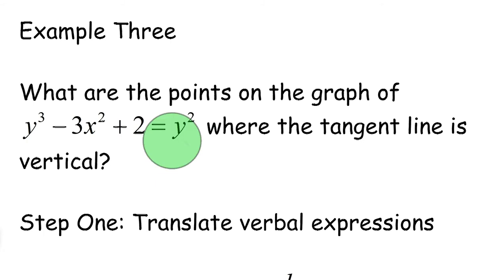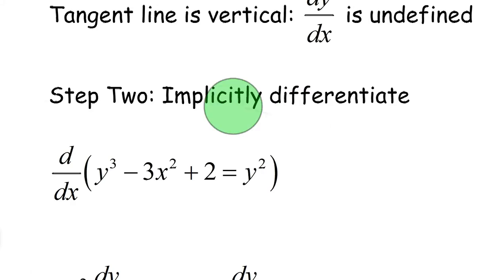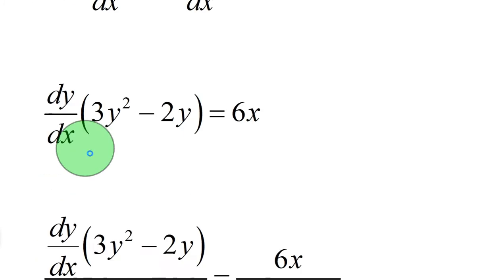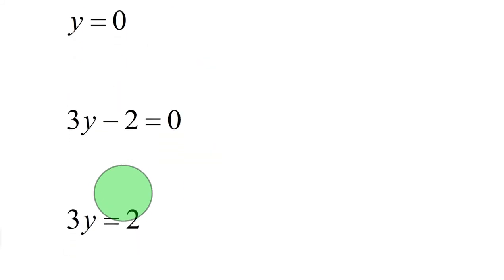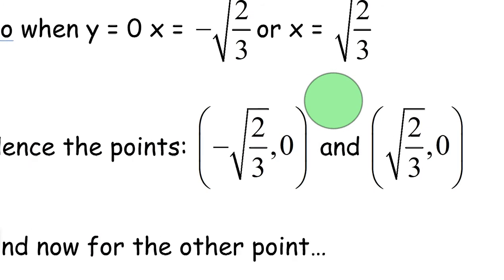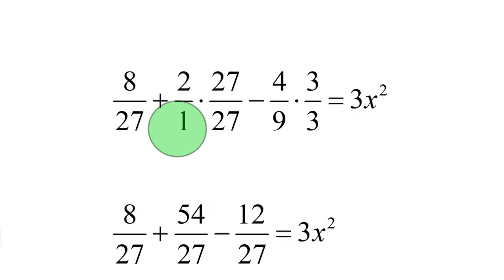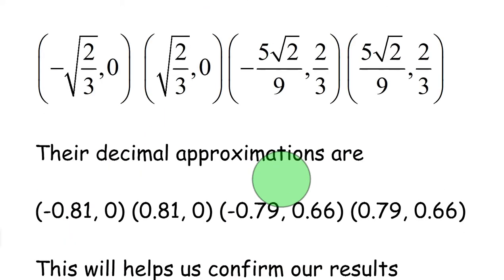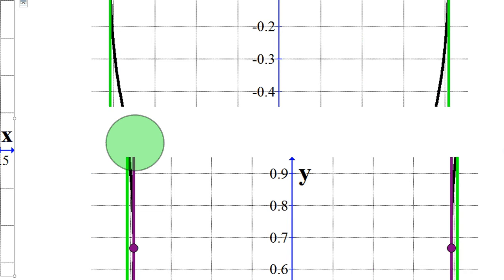Implicit Vertical Tangent Line